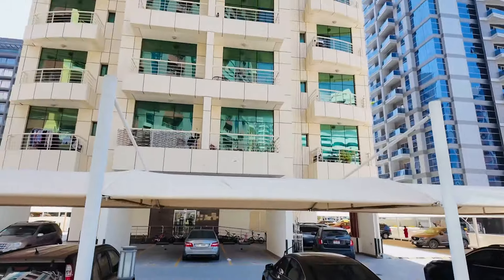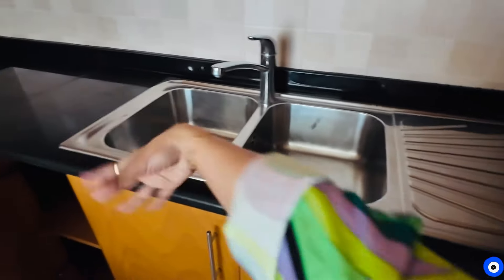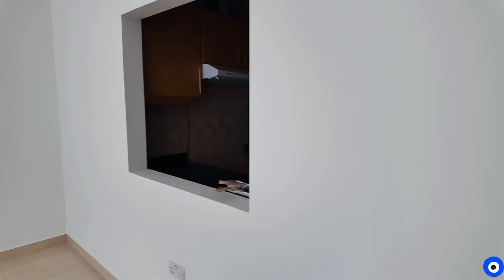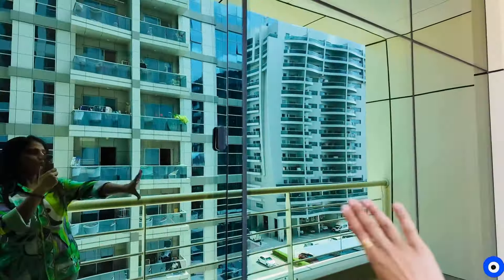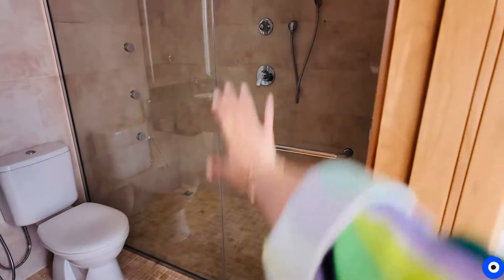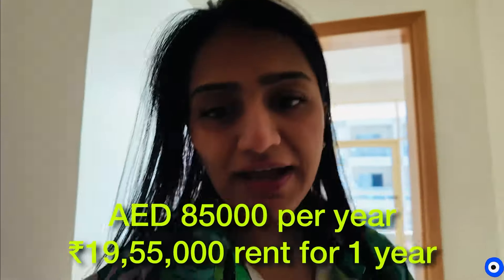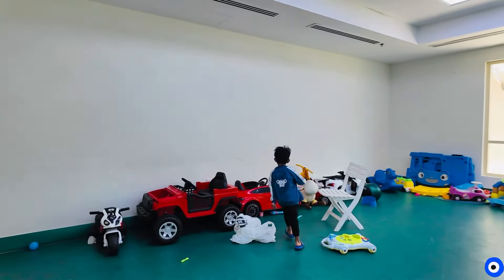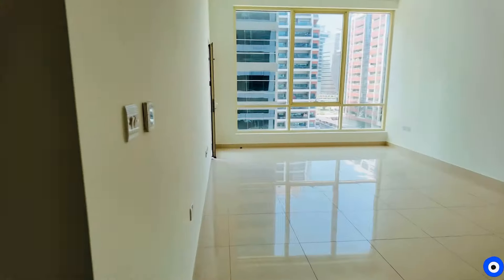Empty Home Tour In Dubai| Dubai House Rent Prices 2024| Where To Live In Dubai |Dubai Cost Of Living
Queries Solved:

house tour
dubai house tour
dubai apartment tour
dubai mei cheapest rooms
living expenses in 2024 in dubai
our brand new empty house tour in dubai
house tour in dubai
empty apartment tour
empty house tour dubai
dubai empty house tour
cost of living in dubai in 2024
dubai home tour
Dubai ka most expensive ghar
dubai houses kaise hote hain
where to live in dubai
empty home tour
house tour in uk
house rent prices in dubai
my apartment tour in dubai
how to find house in dubai
Studio apartment in dubai
1 bhk flat in dubai
2 bhk flat in dubai
My owned house in dubai
Dubai luxury homes
Dubai mei rehne ke kharche
Dubai mei sabse sasta ghar kahan milega
Dubai ke ghar ke rent